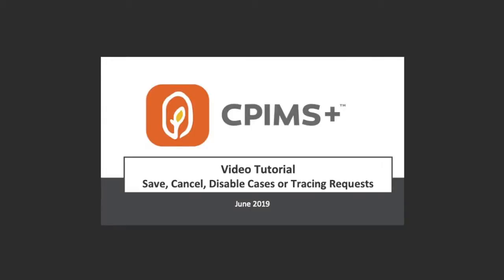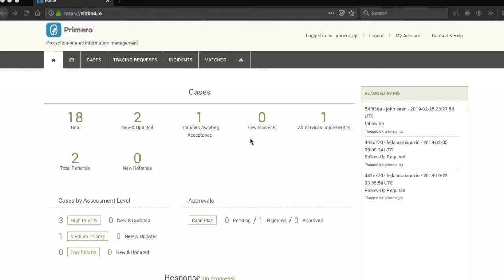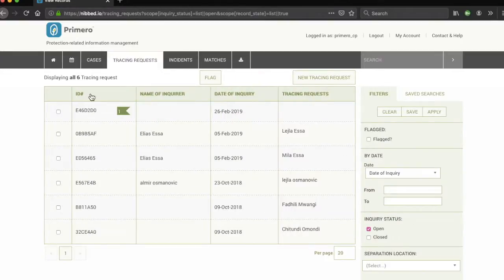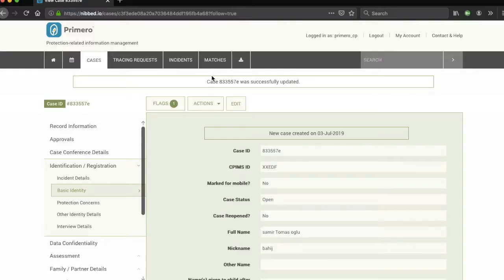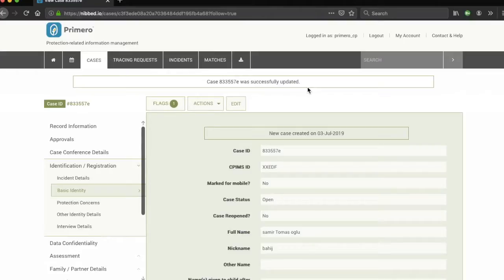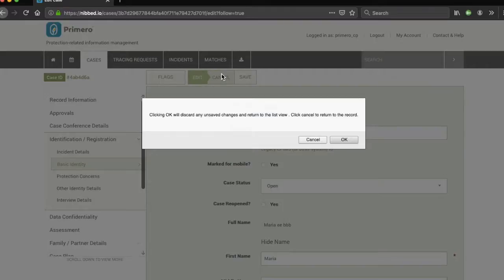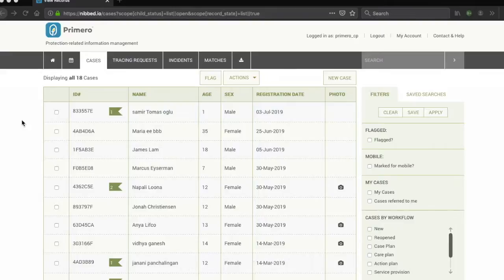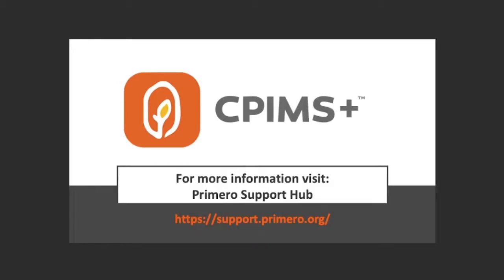Primero V1.6 Save, Cancel & Disable cases in CPIMS+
This video is about how to save, cancel and disable cases or Tracing requests. These are basic functions in the CPIMS+/Primero that will help you to better understand how to deal with data entry of cases or tracing requests.